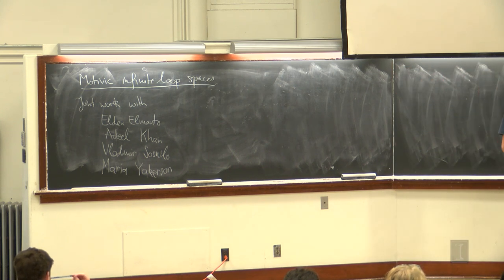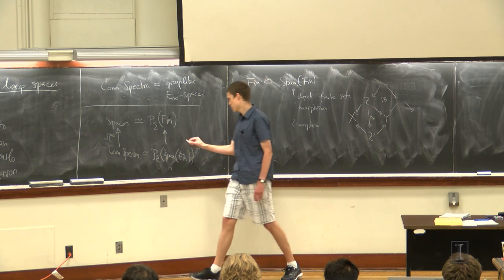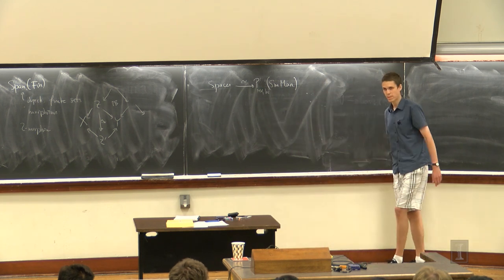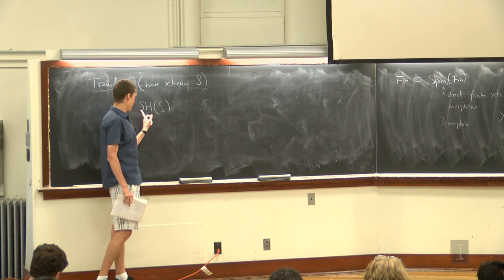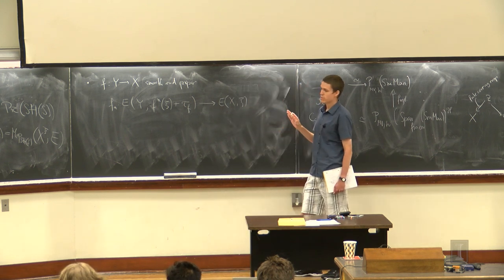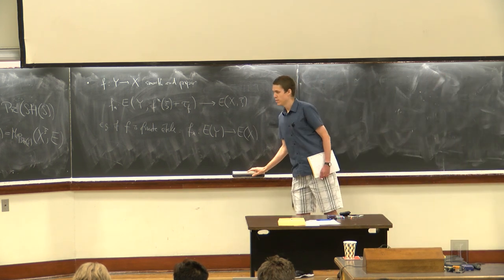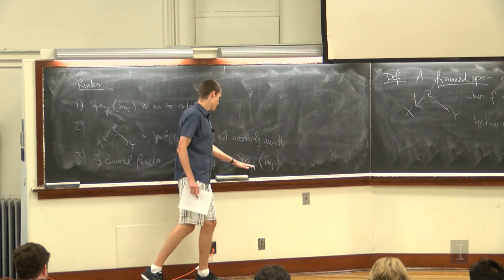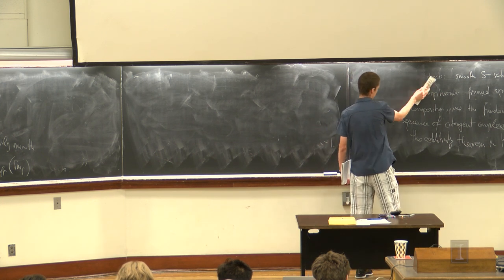Marc Hoyois: Motivic infinite loop spaces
July 20, 2017 @UIUC